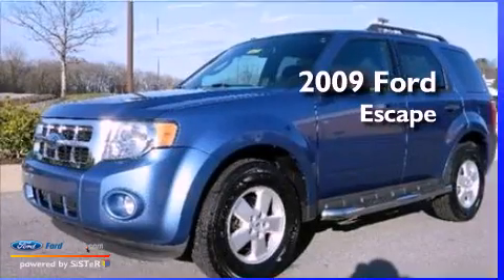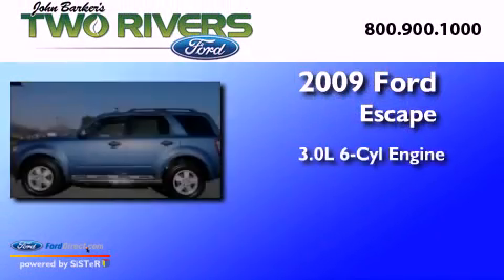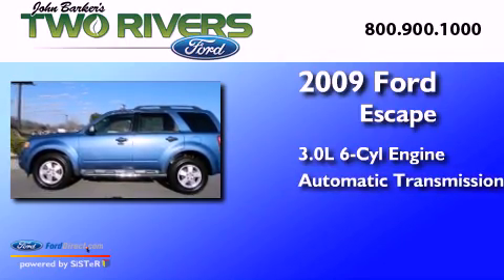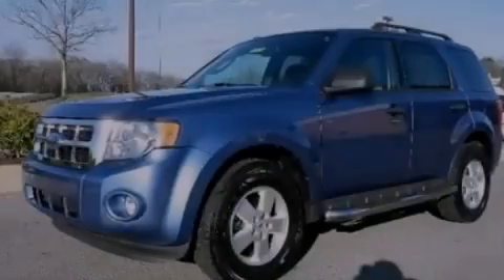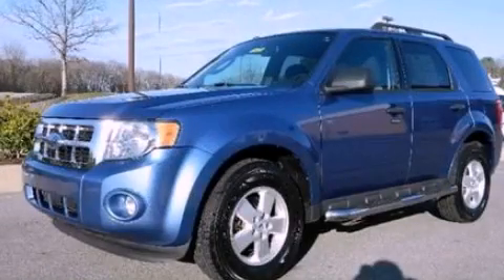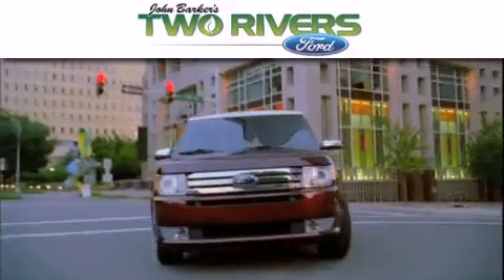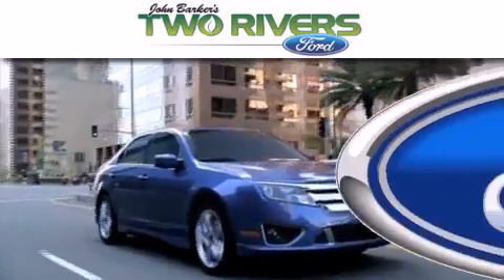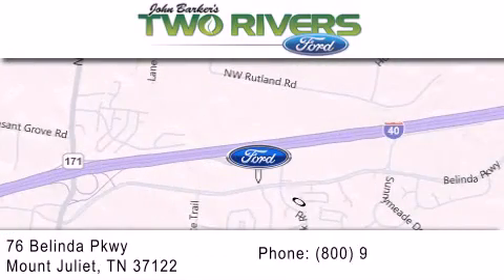2009 Ford Escape Mount Juliet TN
Year : 2009
 Make : Ford
 Model : Escape
 Engine : 3.0L V6 24V MPFI DOHC
 Trans . : 6-SPEED AUTOMATIC
 Exterior : SPORT BLUE CLEARCOAT METALLIC
 Miles : 53,320
 Interior : CHARCOAL BLACK
 Stock : 50454-1